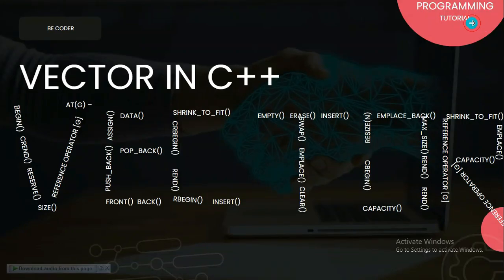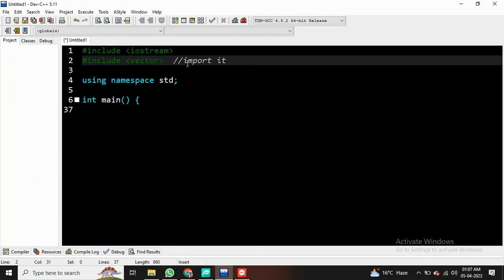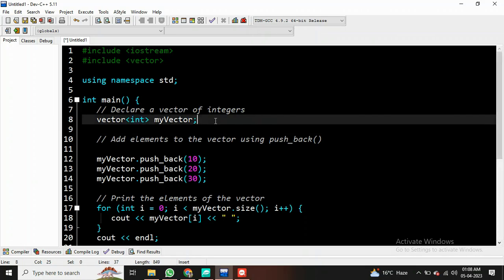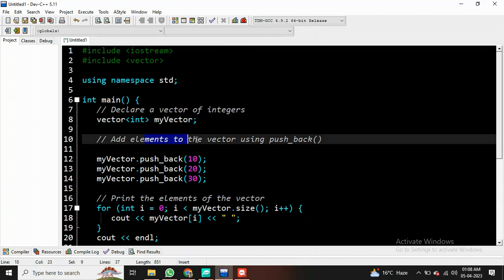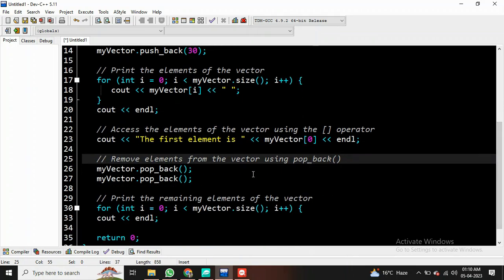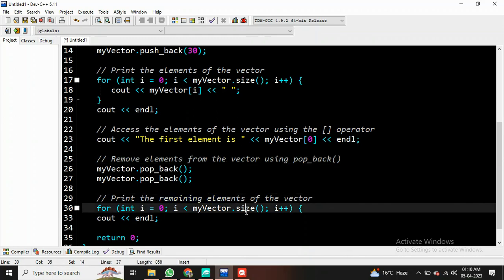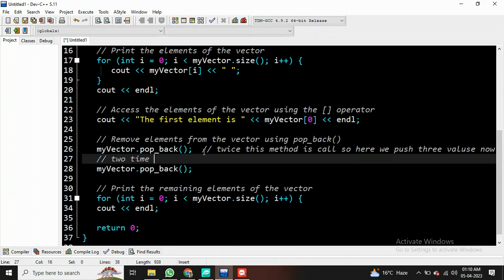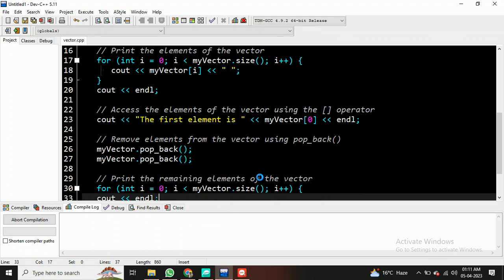Vector in c++ | Dynamic array | vector in c++ with example for begginer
Hello there,
Hope you have a great time
After watching this video you have a great knowledge of
push back method
pop method
insert data into vector
delete data from the vector
c++, programming, coding
competitive programming
Vector In C++ STL
 A vector in C++ STL